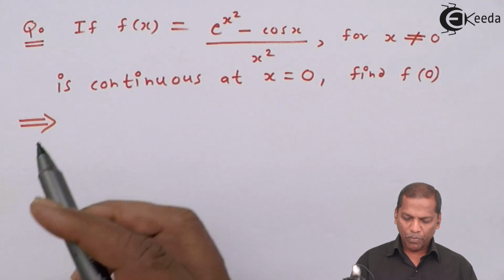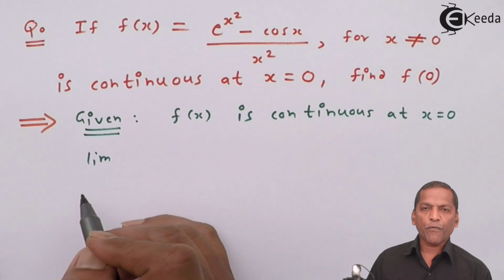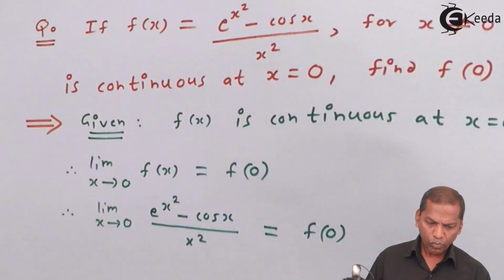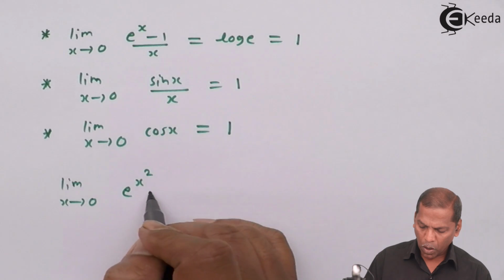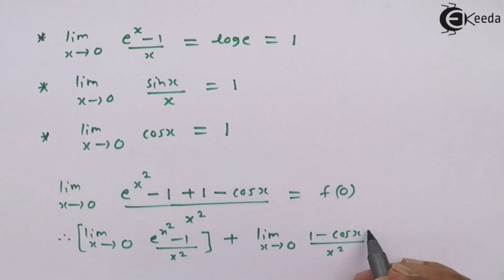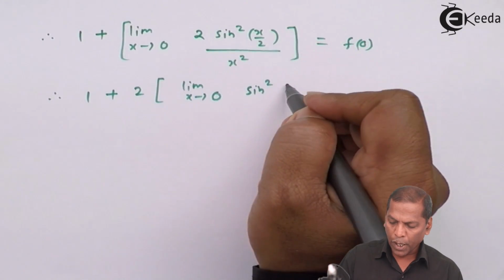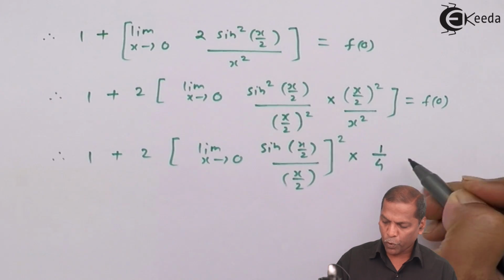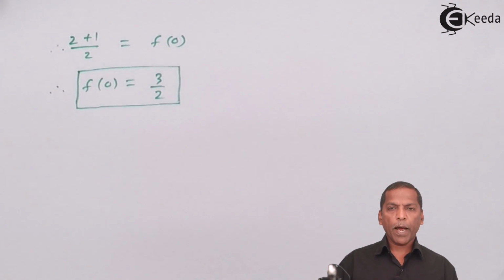Continuity of a Function at a Point - Problem 11 - Continuity - Mathematics Class 12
Happy Learning : )